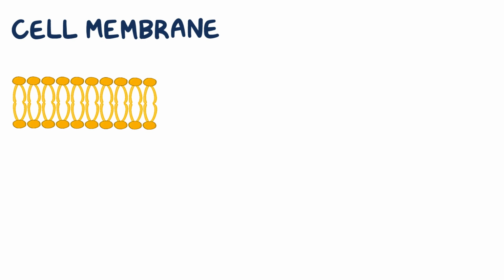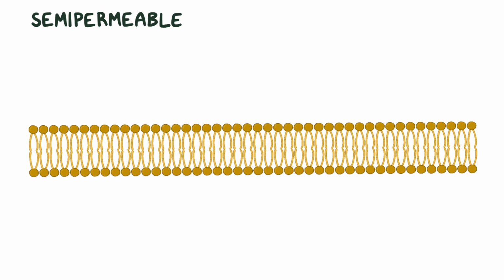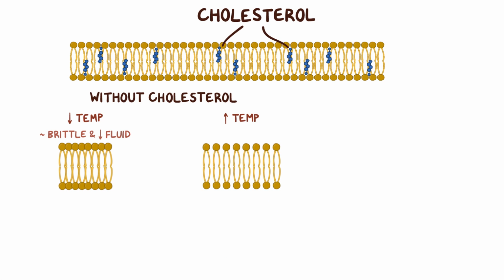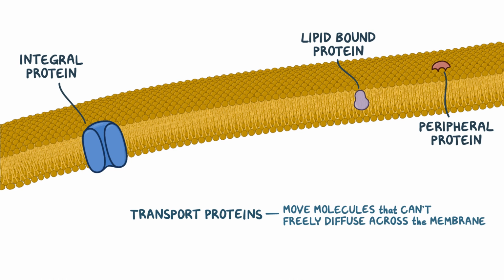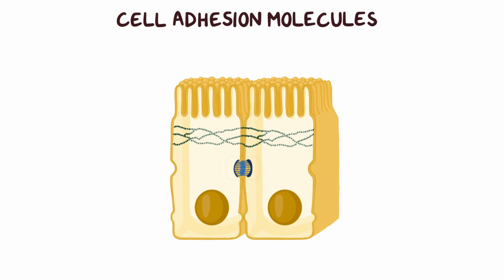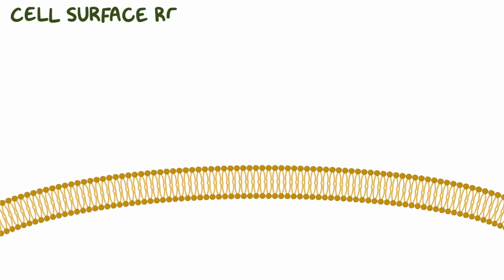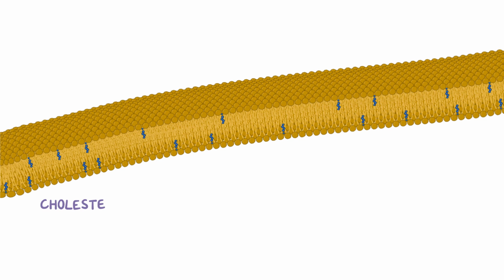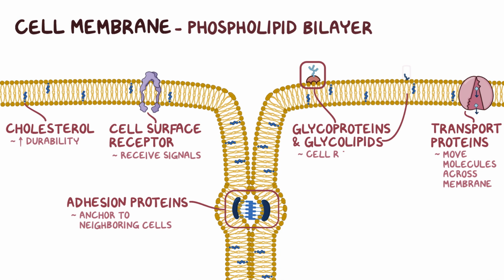Cell membrane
What is a cell membrane? The cell membranes main role is to define and regulate what is inside and outside the cell.

Along with providing open-access videos, Osmosis offers a comprehensive e-learning platform that connects med students with thousands of flashcards and quiz questions, depending on each student's needs. Ever wish information would just diffuse into your brain? Well, Osmosis helps make that possible—don't just study it, Osmose It!

We also have free practice questions for the USMLE and NCLEX-RN exams

Got feedback? We'd love to hear it!

Our supporters:
Sumant Nanduri
Omar Berrios
Alex Wright
Suzanne Peek
Prayag Tapiavala
Arfan Azam